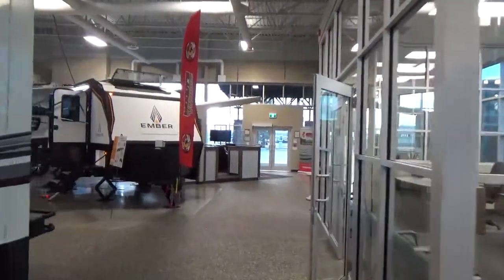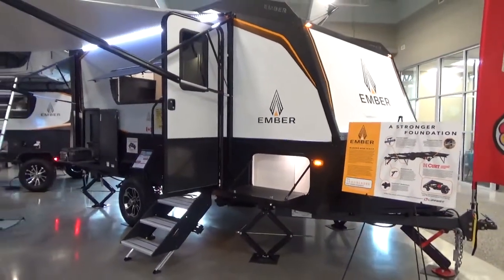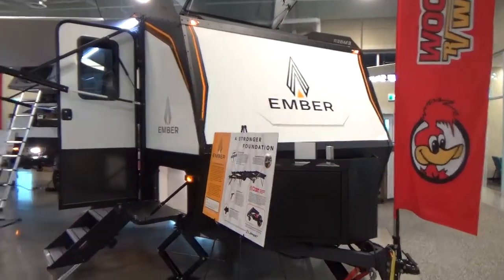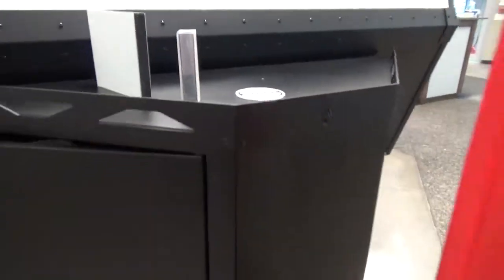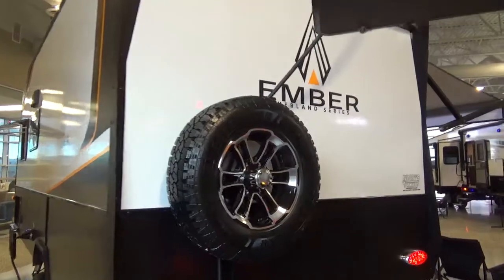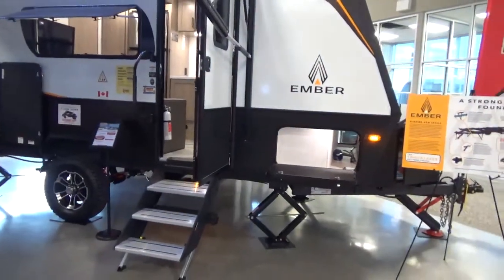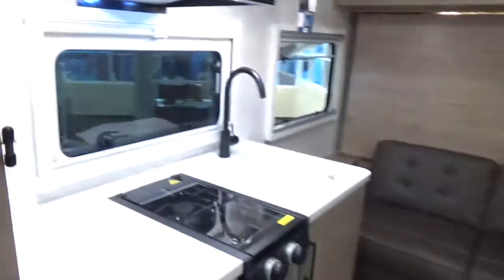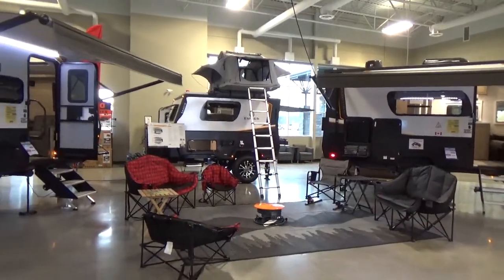2022 Ember RV Overland 170MRB Off Road Adventure Trailer - Storage Galore!!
Find this amazing travel trailer exclusively at Woody’s RV Leduc.
Canada’s #1 ⭐️⭐️⭐️⭐️⭐️ customer reviewed RV dealership!!

8012 Sparrow Crescent
Leduc, AB, Canada
T9E 7G1
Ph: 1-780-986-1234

Length: 20'6"
Height: 10'3"
UVW: 4,197 lbs
GVWR: 5,440 lbs
CCC: 1,223 lbs
Hitch: 630 lbs
Fresh: 55 gal
Grey: 35 gal
Black: 35 gal
A/C: 13,500 btu
Solar: 190W Go Power w/30A Controller
Inverter: 1000W Pure Sine
Awning: 12’ A&E Power
Furnace/Hot H2O: Truma Combi Eco Plus
Fridge: GE 10 cu ft 12V
Tires: Goodyear Wrangler LT 225/75R 16
Bed: Queen 60x80

**Specifications noted in description may or may not be directly from Manufacturers website. Features/Specs described in video may change without notice. Although we strive to provide the most accurate information when video is produced, Woody's RV is cannot be held liable for any inaccuracies or product changes**